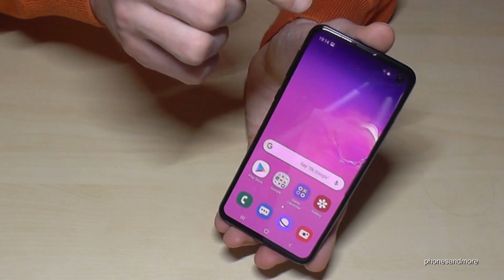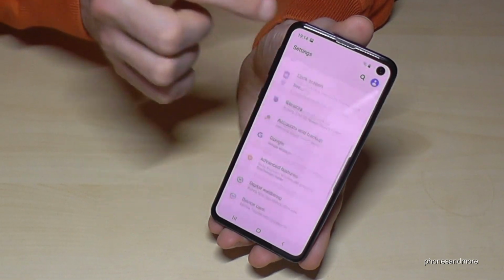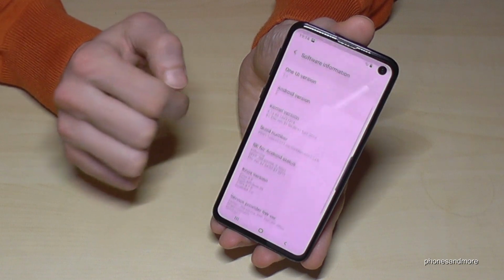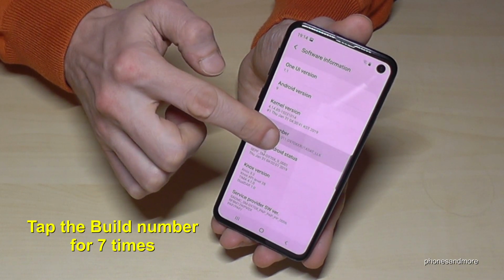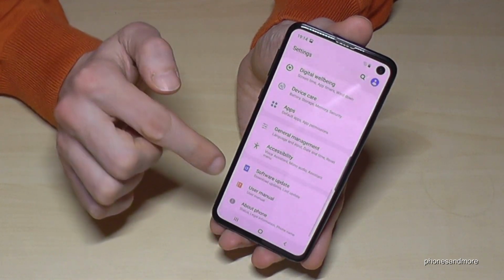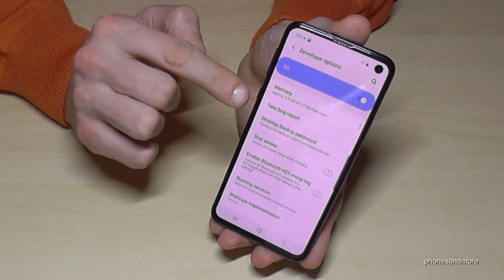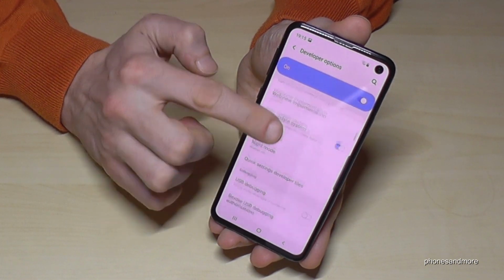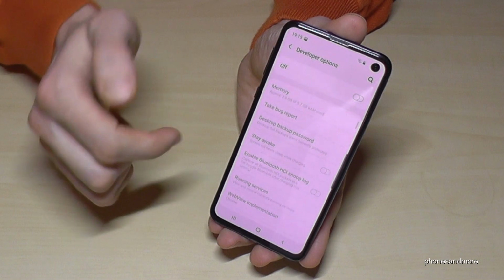Samsung Galaxy S10e: How to enable the Developer Options? And how to disable it after?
With this video, I want to show you, how you can activate the developer options at the Samsung Galaxy S10e. I will show you also, how you can disable it after.